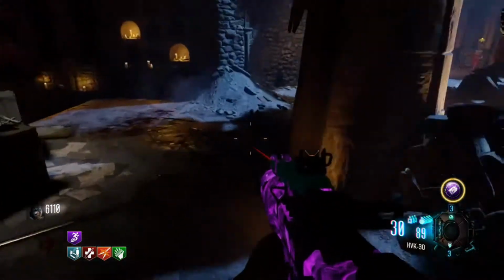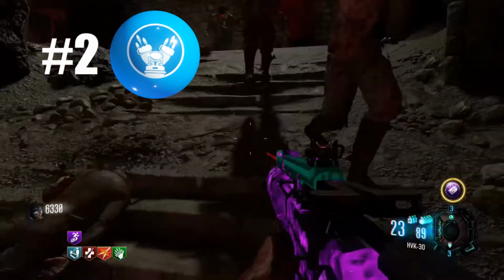Top 5 WORST CLASSIC GOBBLEGUMS in Black Ops 3 Zombies! BO3 Zombies Top 5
Hello! Today, I will be wrapping up the gobblegum top 5 series with the Top 5 worst classic gobblegums!